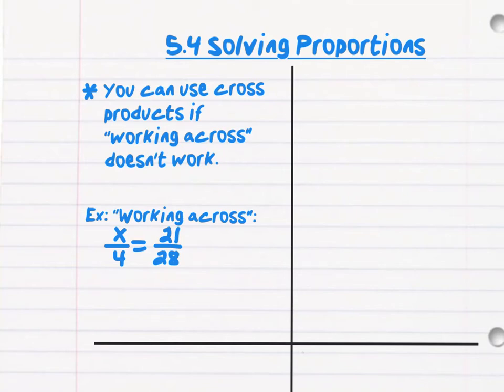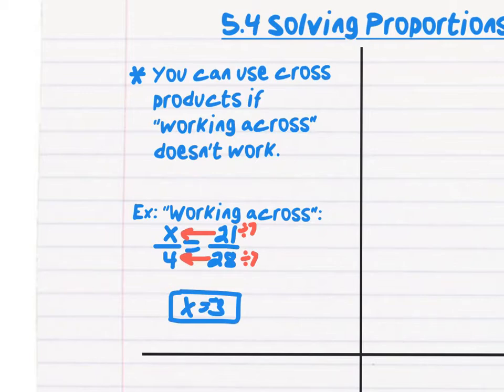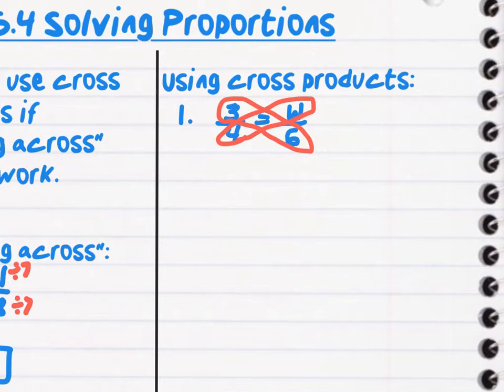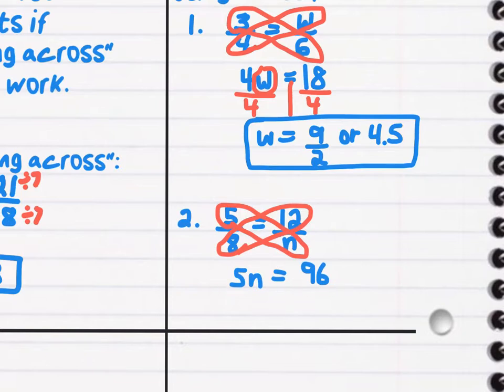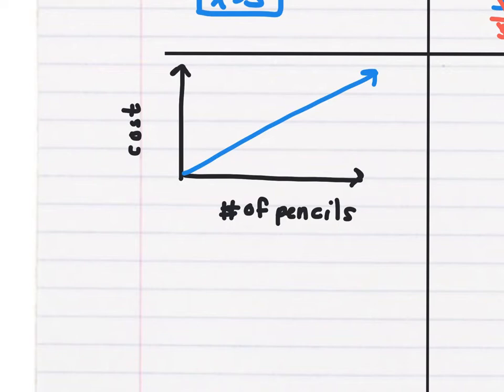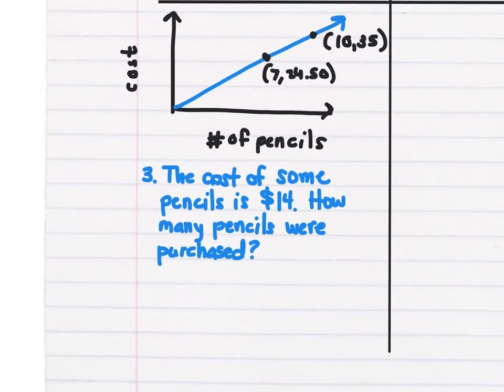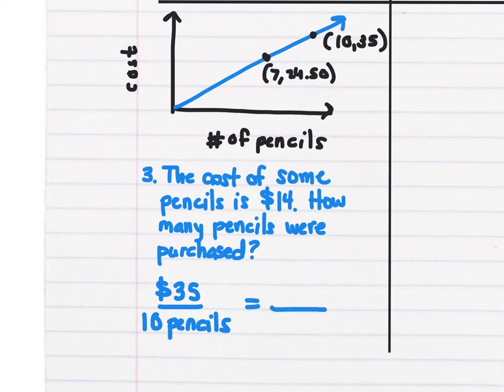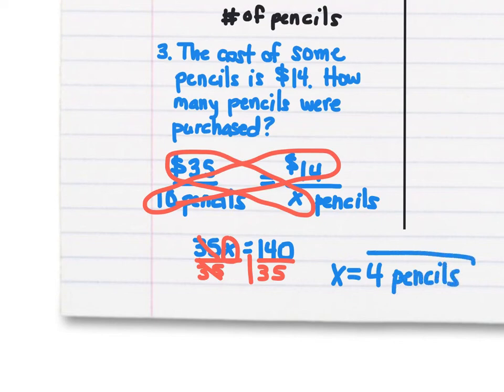M7 5.4 Solving Proportions